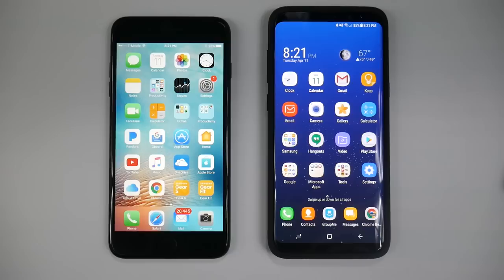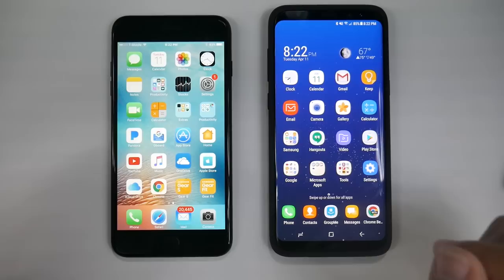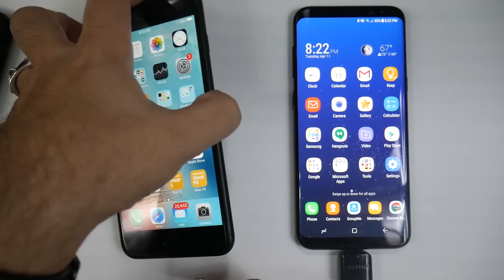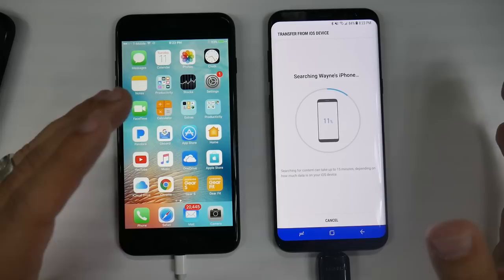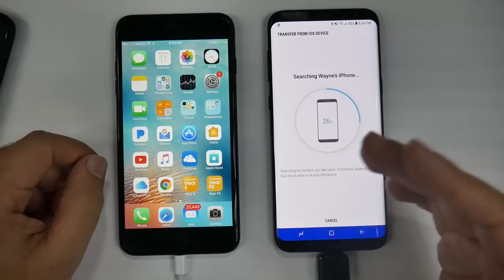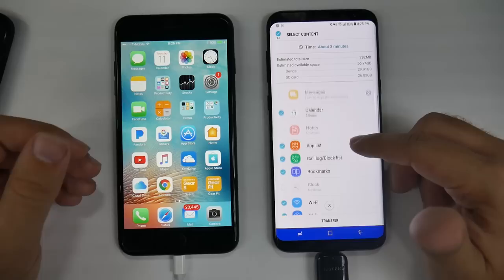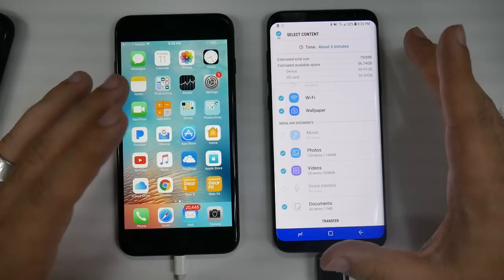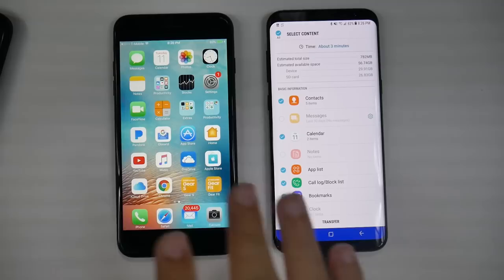iPhone to Galaxy S8 How to Transfer Your Messages, Photos, Music & More - YouTube Tech Guy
A video on how to movie all of your content from the iPhone to Galaxy S8